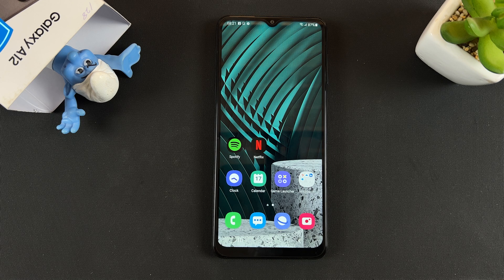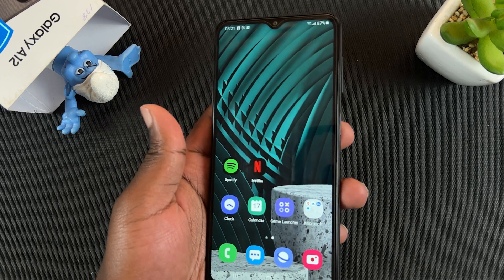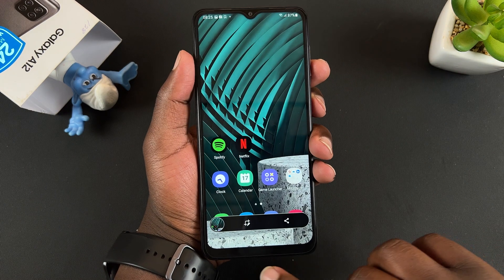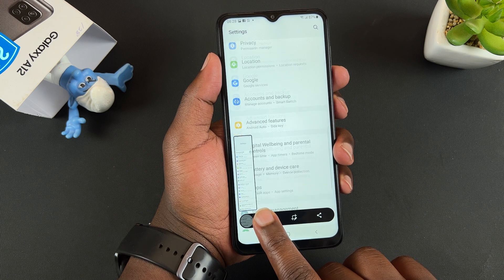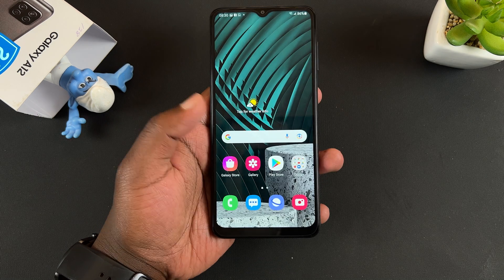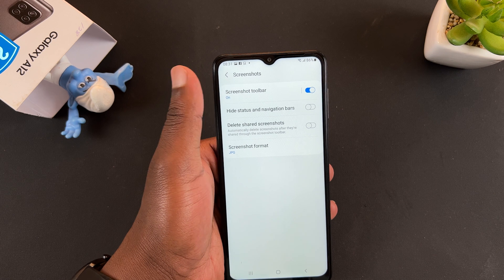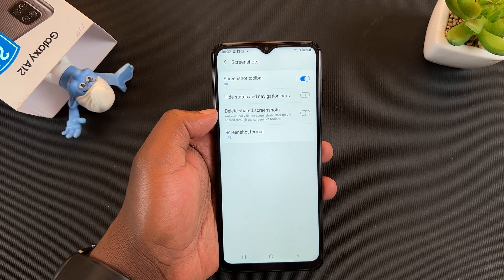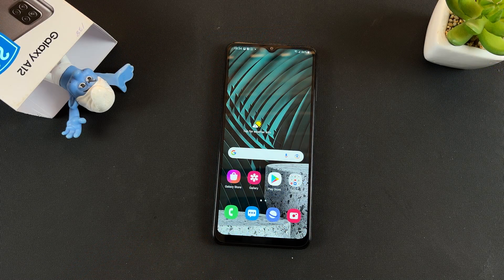Samsung Galaxy A12 - How To Take a Screenshot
Learn how to take a screenshot on Samsung Galaxy A12. Also, see how to take scrolling screenshots when need be.

Samsung Galaxy A12:

Where are screenshots saved on Samsung Galaxy A12 ?
How to take scrolling screenshot on Samsung Galaxy A12 ?
Galaxy A12 Screenshot settings.